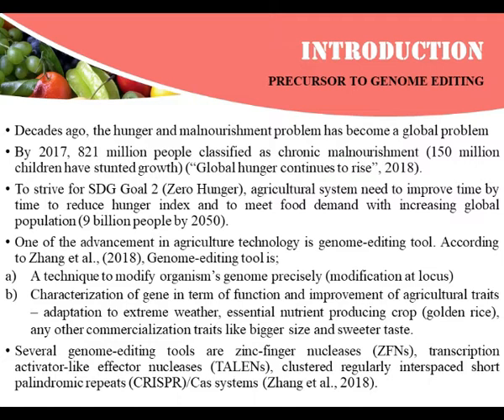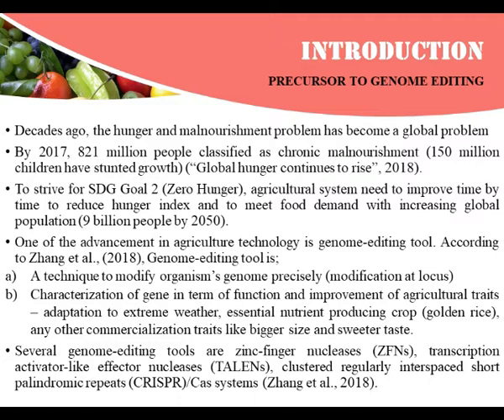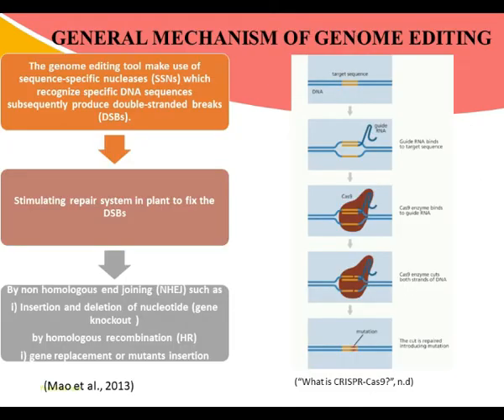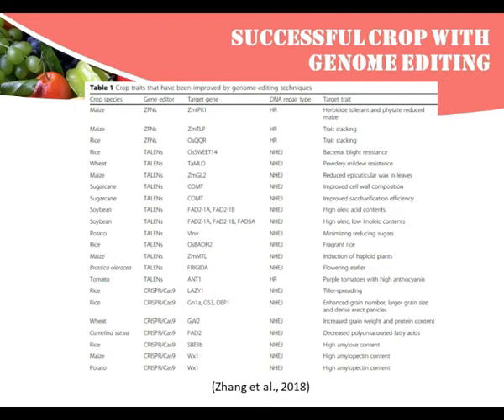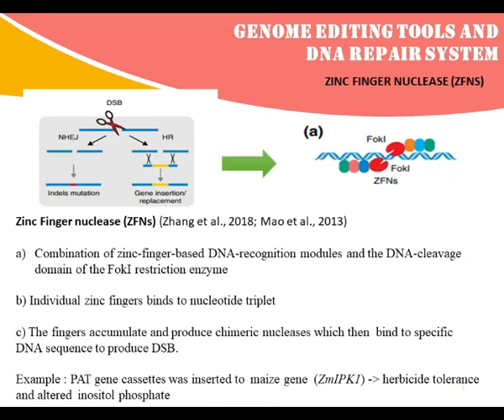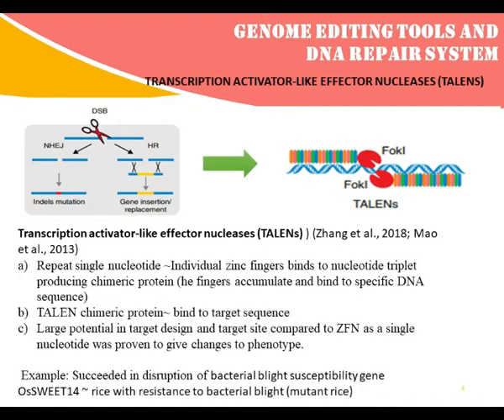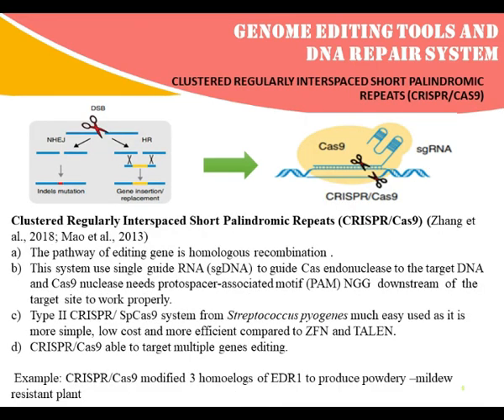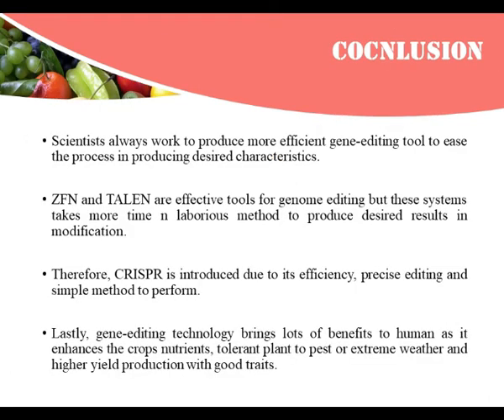Plant Modification through Genome-Editing Tools